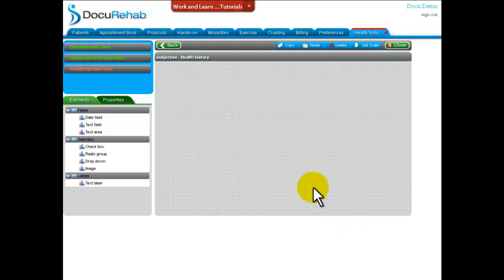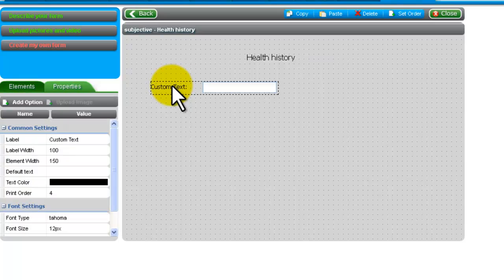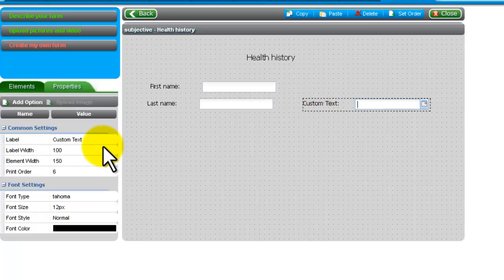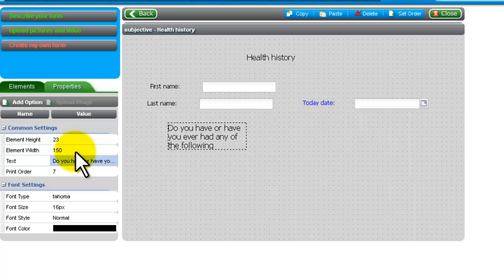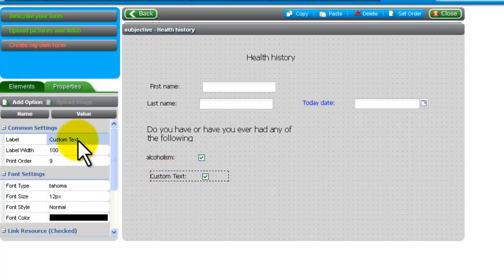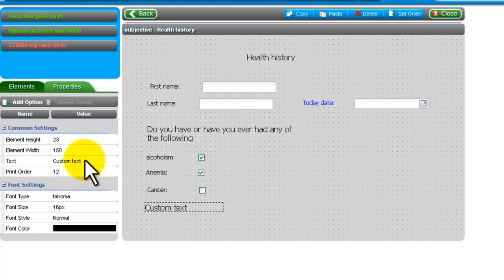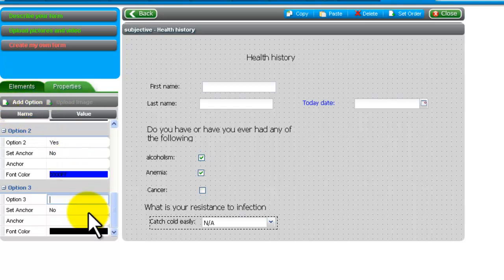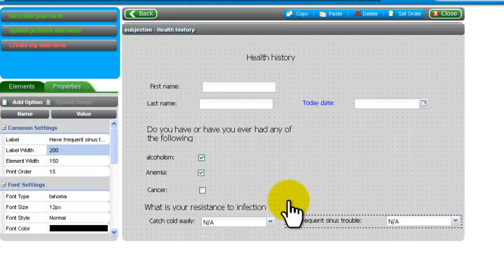Creating a Chart Part 3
The first question is first name
Click the elements tab, click text field and drag the element to the grey right panel to the next line after the label
Click the element in the grey to select it, when selected it will have a dotted black line surrounding it
In the left navigation panel double click in the third row down, in the right column Delete the words custom text and type first name and then hit the enter button
If you want the answer to print in a different color from the question go to the fifth row down in the right column of the 'Option' editor and double click, a small color pick box will appear on the right of the black bar
Click the color pick box and click on the the color you want the answer, we will select blue
We will repeat this step for the last name (Repeat the step)
Click elements, click date field and drag this onto the same line as the first and last name
Click the element to select for editing the preferences
Double click in the custom text column in the left navigation
Delete the words current text and type Today's Date hit the enter button
The next question addresses disease issue the patient has had or currently has but first we will create a text label to address the actual question
In the elements select text label and drag to the right grey panel, click to select the element and edit the preferences
Double click in the box custom text and type the question: "Do you have or have you ever had any of the following? and hit enter
Notice the text wraps and is now on four lines, to keep the question as one line we will change the length of the field where the question appears
Double Click in the right column of the row Element width in the left navigation panel
We will enlarge the label by typing in a larger number, we will use 300 due to the question is longer
You can see that the label is much easier to read
We will use the check box to identify yes answers to this question
If the patient checks the box they have or have had an issue with this disease
Select check box and drag into the right grey panel
Double click in the left column of the left navigation in custom text and we will type alcoholism, hit enter
We will repeat this step, click check box, drag to the grey panel, click to the select the element and double click in custom text to change this to Anemia, hit enter
We have several other diseases to include and to speed up the process we will copy the last element we added, Anemia
Click the element in the grey and click copy located in the toolbar above the grey box
Click paste
Click to select the new element and drag it to where it should be placed, keep this element selected and go to the left navigation and double click in custom text
Delete custom text and type Cancer, hit enter
Observe we have duplicated and edited the element to simplify the process
We are going to skip to the next section of the chart which will be resistance to infection.
Select text label and drag it to the next line
Double click custom text and type: What is your resistance to infections? and then enter
The element width on this will also need to be changed, we will double click in the and delete 150 and make it 300
Now to add the items we will address with resistance to infections we will use the drop down menu
In the left navigation under the elements tab click drop down menu and drag it to the right grey panel where you wish it placed
Select the element by clicking on it and then double click in custom text
Type 'Catch Colds Easily' and hit enter
Double click in the right column of option 2 and type Yes and hit enter
We will need to add another option
Click the 'Add Option' button, note a new option table was added to the properties scrolling panel
Type No in the blank text field and enter
Note we left NA as option 1, if the patient leaves the NA it will not print on the report
We will change the color for yes and no to blue by clicking the color picker and selecting blue
We will use the copy and paste to add another item to this portion
Click the element in the grey panel, click copy and click paste
Drag the new element to position it correctly
Double click in the properties where it say 'Catch Colds Easily'
Type 'Have Frequent Sinus Trouble' and hit enter
We will change the label width from 100 to 200 to keep the text on one line
Note the options are already saved from the creating the first element